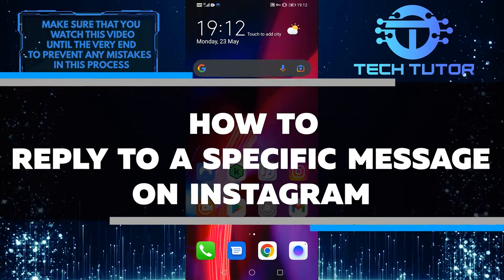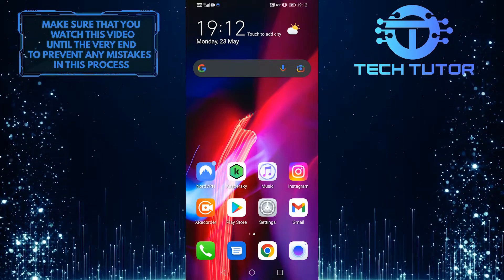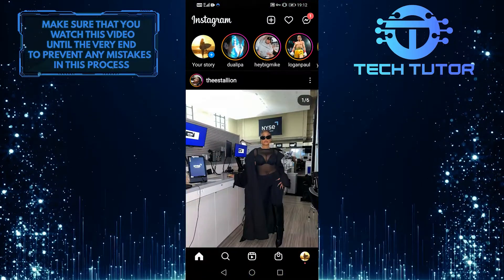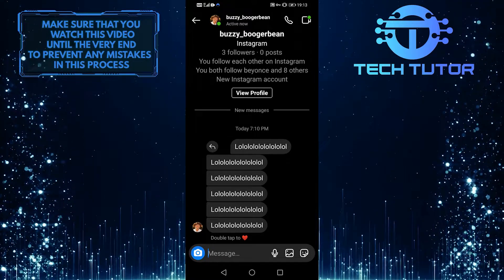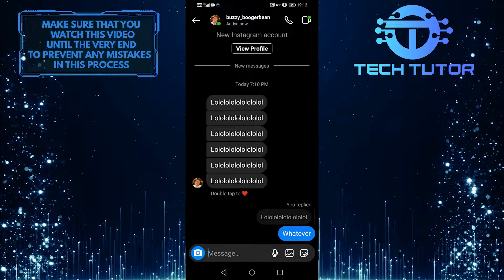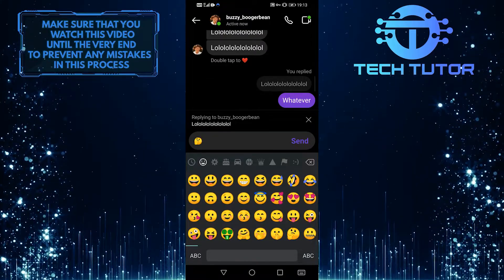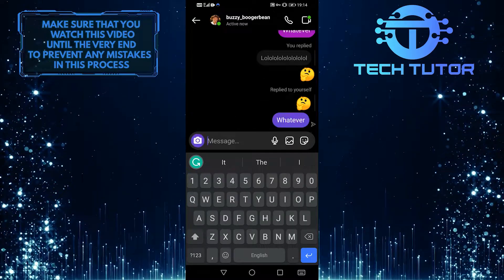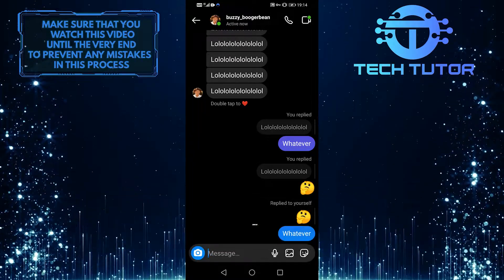How To Reply To A Specific Message On Instagram | Instagram Swipe Reply (2022)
If you're one of those people who love to keep their Instagram inbox tidy, then this video is for you! In just a few simple steps, we'll show you how to reply to a specific message on Instagram. Instagram has made it easier than ever to reply to messages with its new swipe reply feature. This quick and easy video tutorial will show you how to take advantage of this new feature and make your Instagram experience even more convenient!